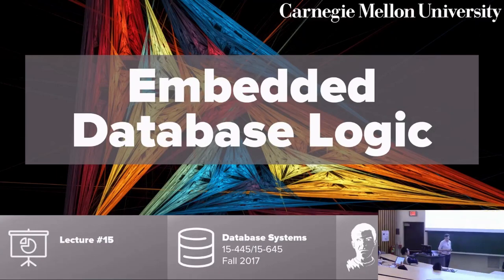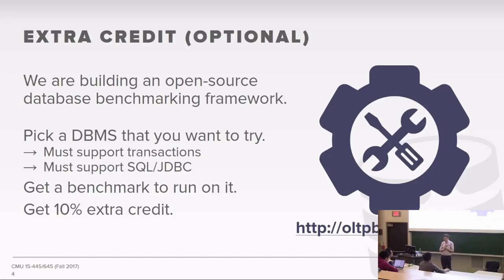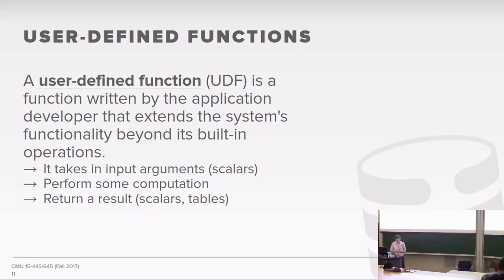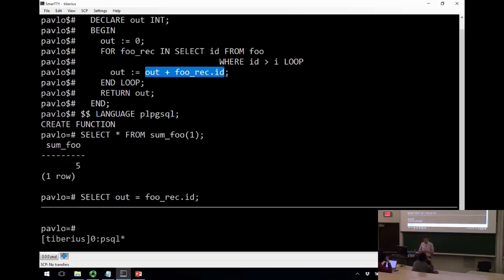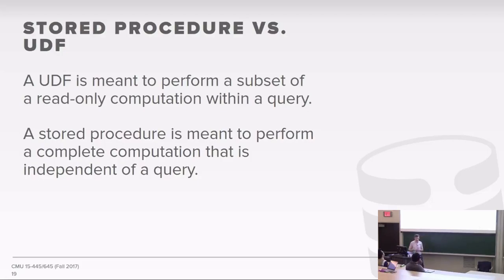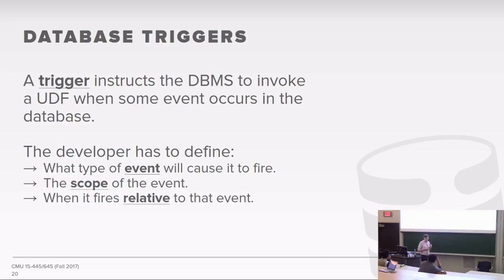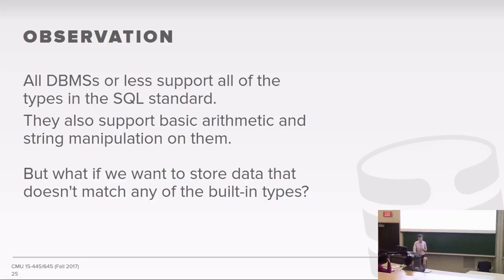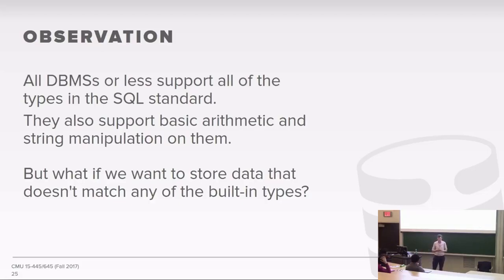CMU Database Systems - 15 Embedded Database Logic (Fall 2017)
15-445/645 Intro to Database Systems (Fall 2017)